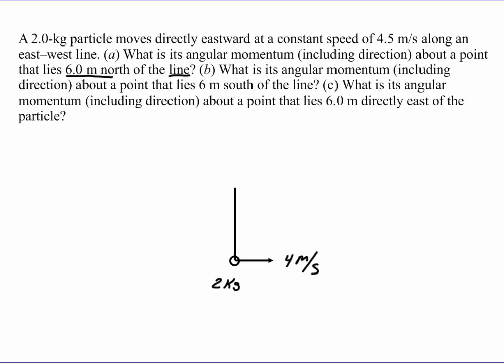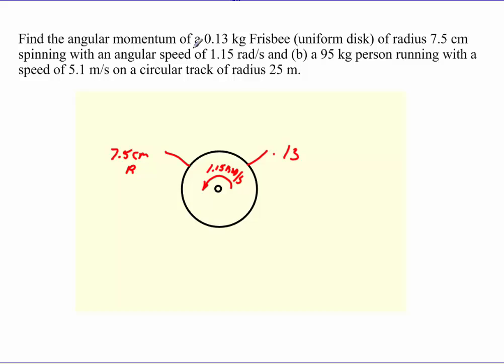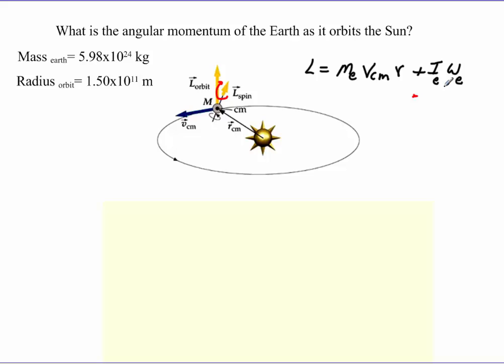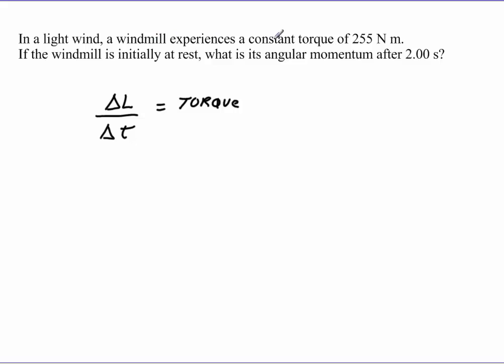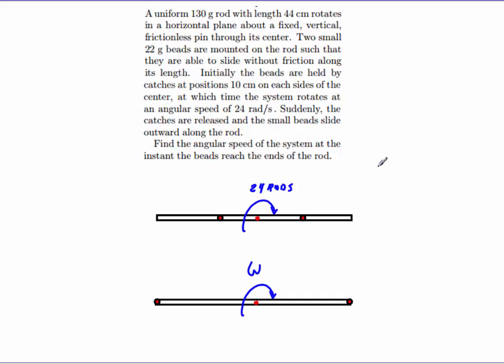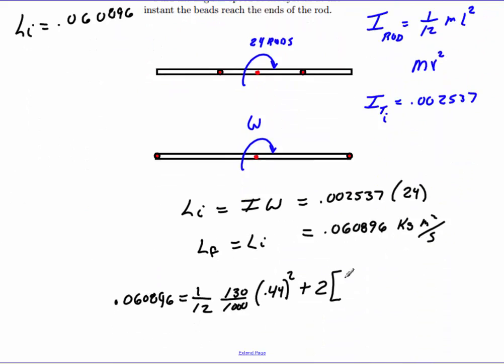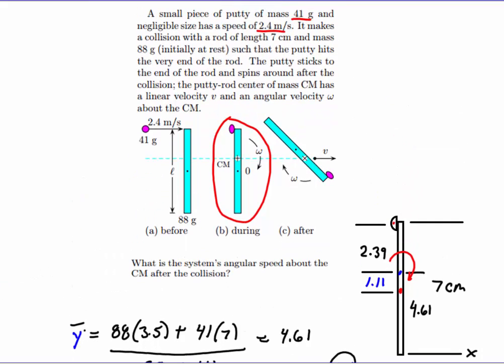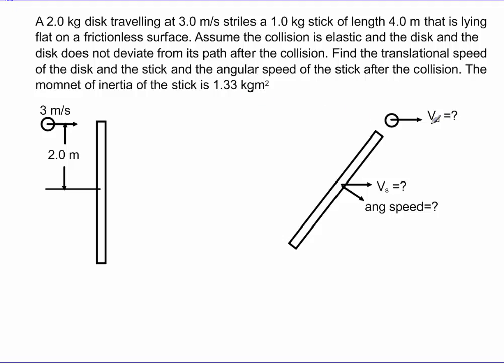Lecture: Angular Momentum